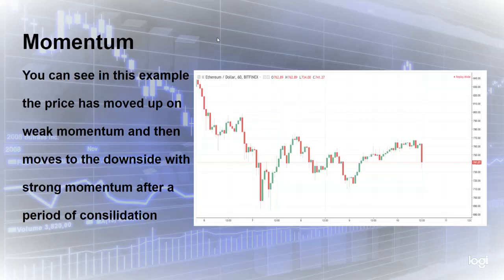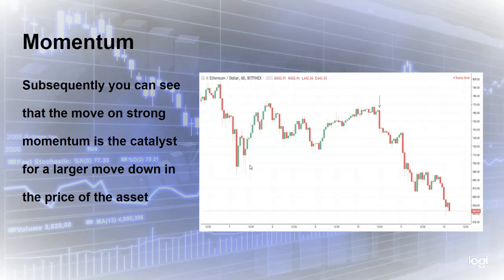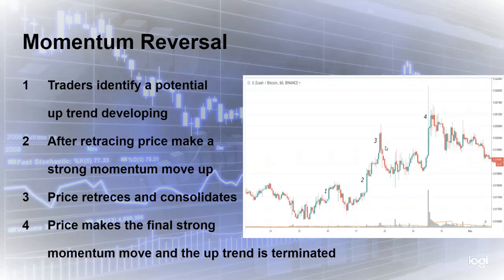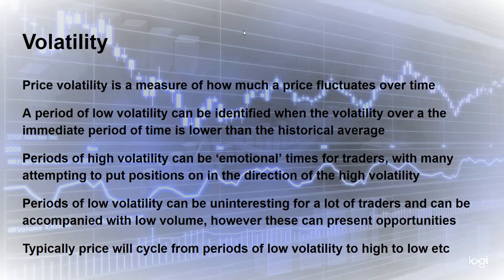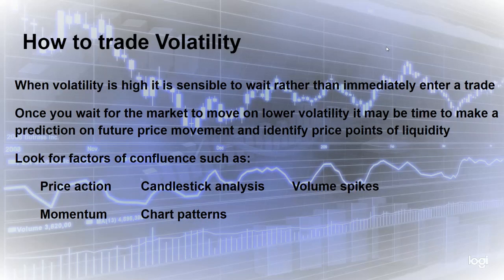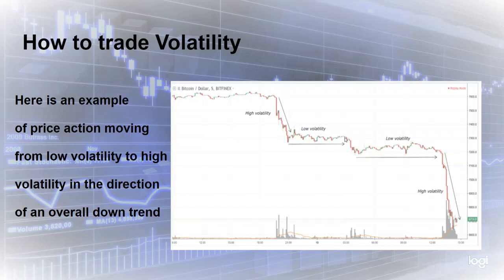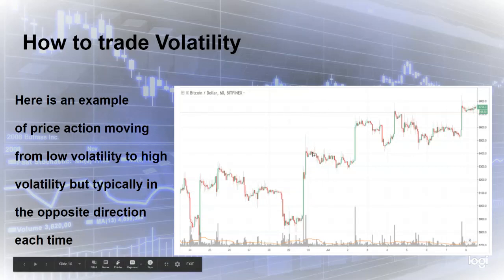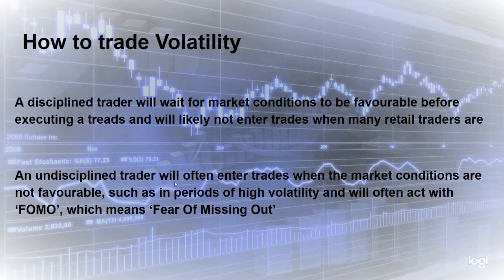🔵 Learn to Trade - Part 12 of 20 - FREE 20 VIDEO TRADING COURSE - Momentum and Volatility